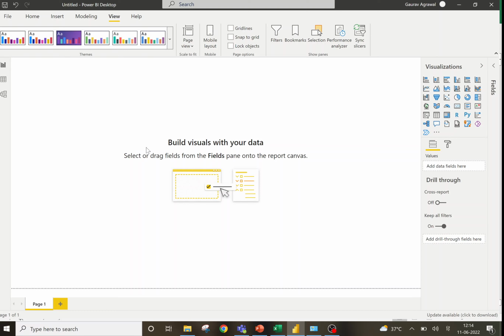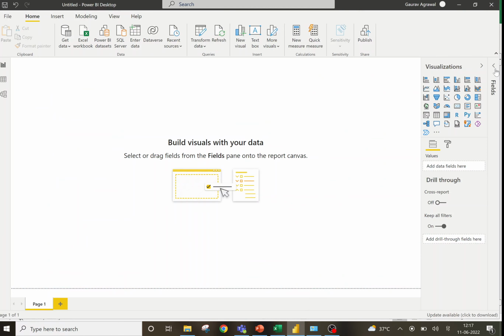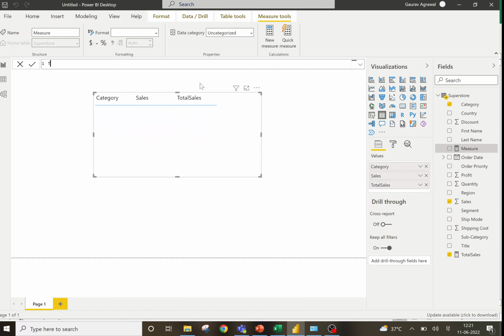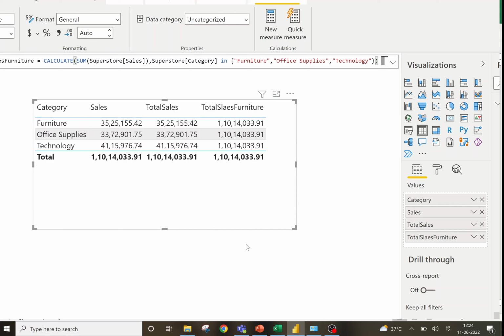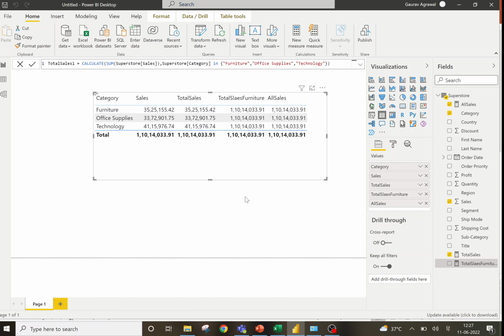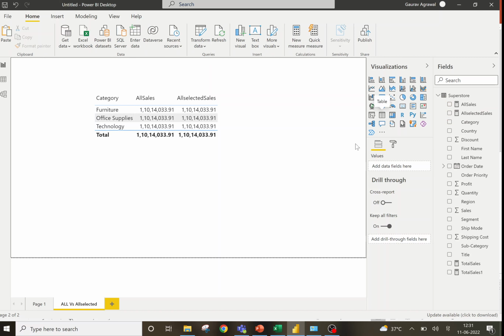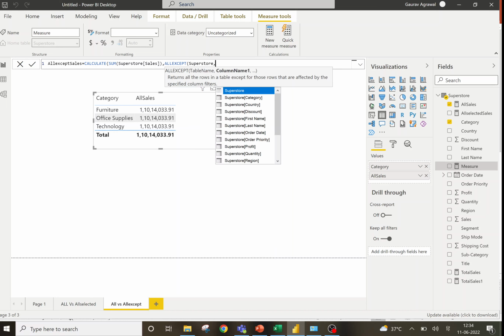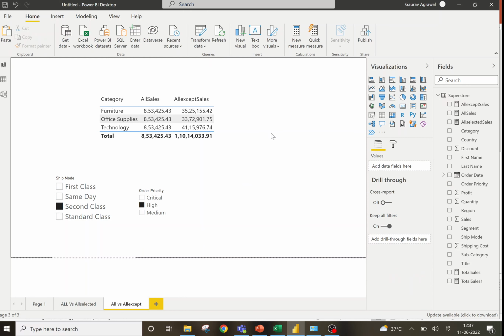All vs AllSelected vs. AllExcept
In this video, we have covered the difference between three very useful DAX functions i.e. All, AllSelected and AllExcept.